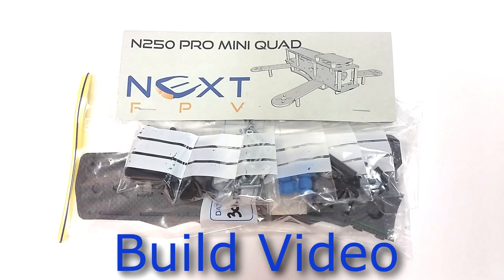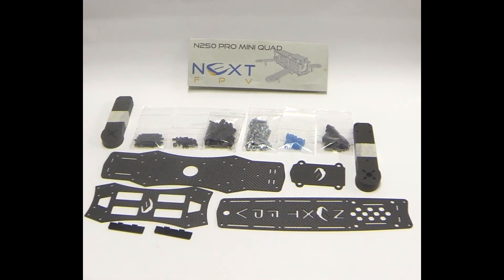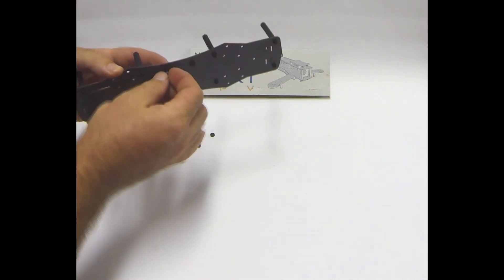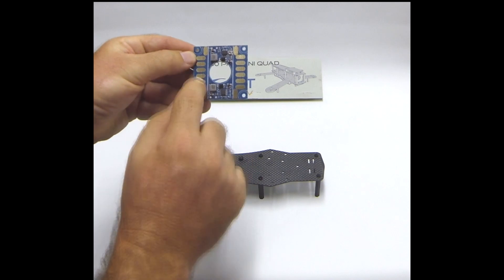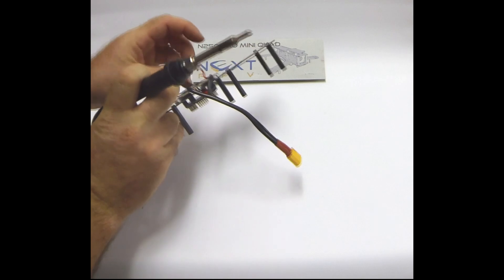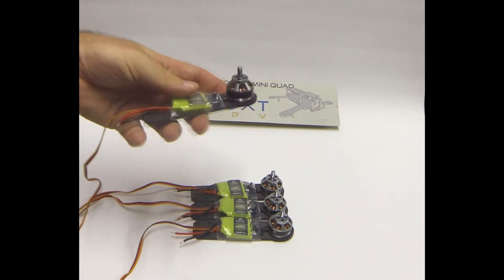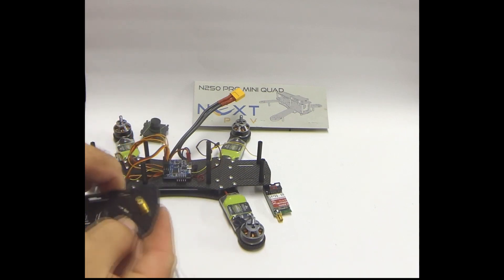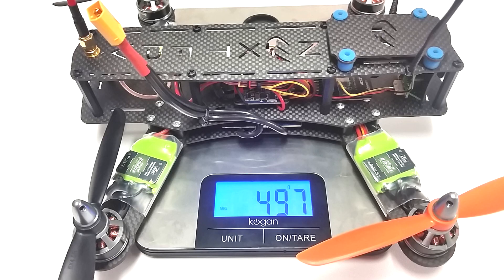Nextfpv N250 Build Video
Hopefully this will give some outline on how to Build up the NextFPV N250 Pro.

This is a good solid frame with 5" and 6" arm options. Quite an easy build due to plenty of real estate (6" is 270 mtm) and great design of the arm connections allow room for wires and esc.

Post any questions below and I will try to help answer.